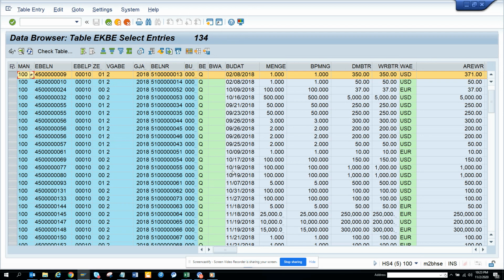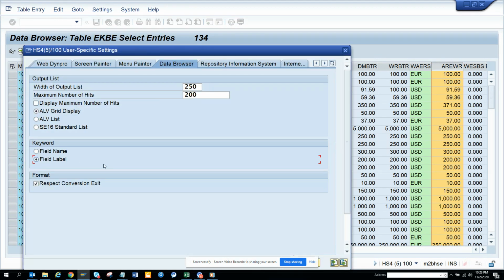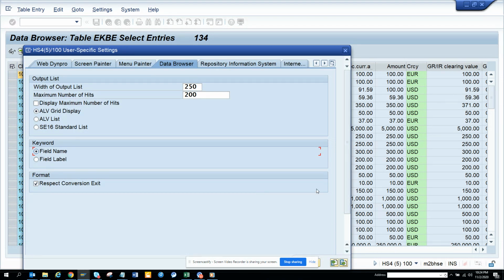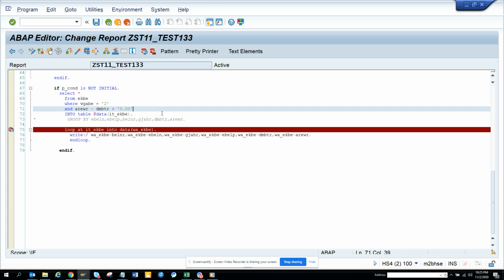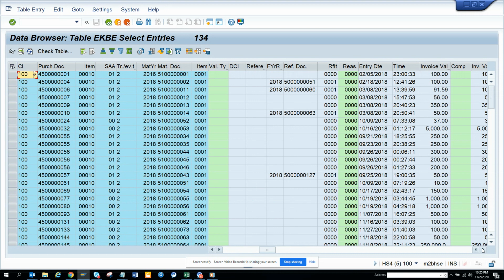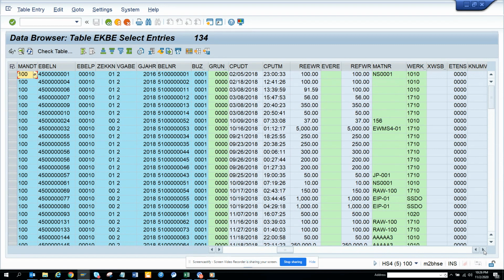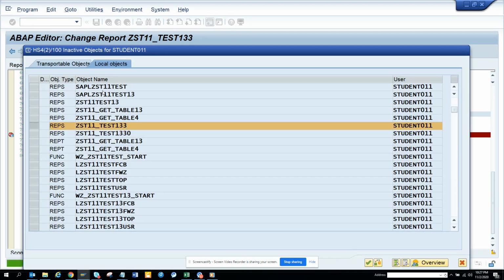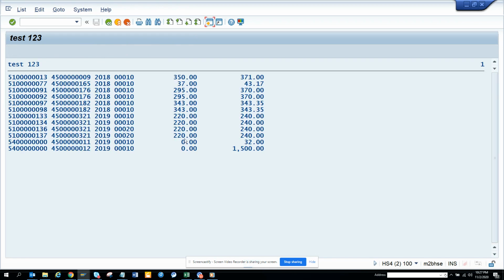SAP ABAP: How to use SQL Expressions in the WHERE clause in SAP ABAP? Love it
How to use SQL Expressions in the WHERE clause in SAP ABAP? Love it